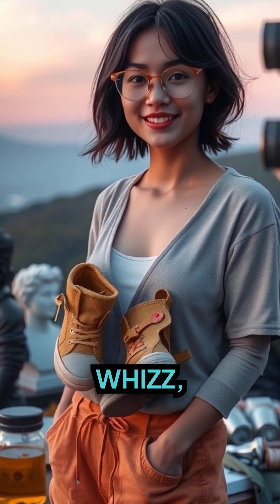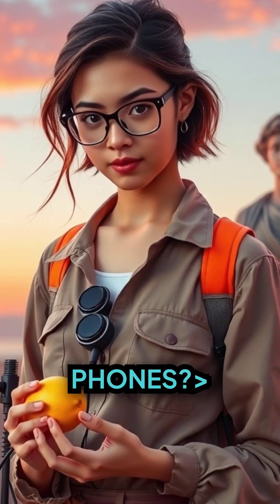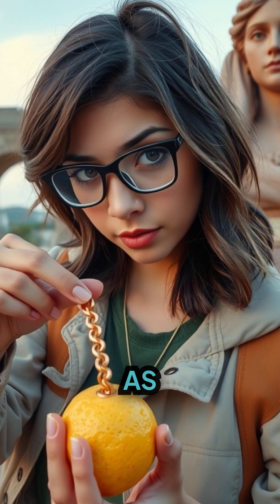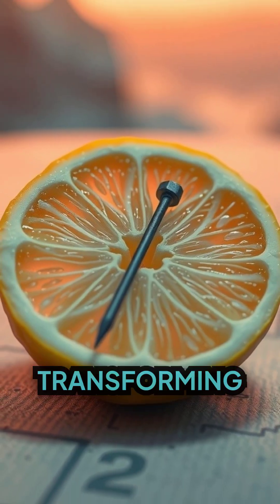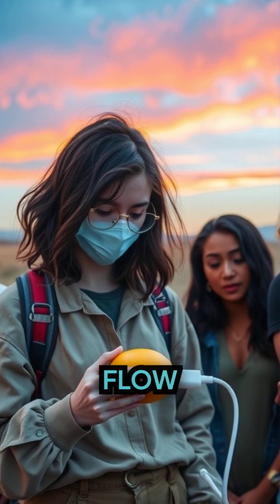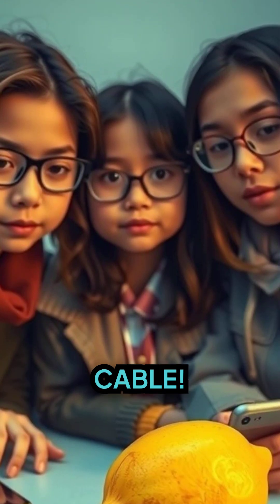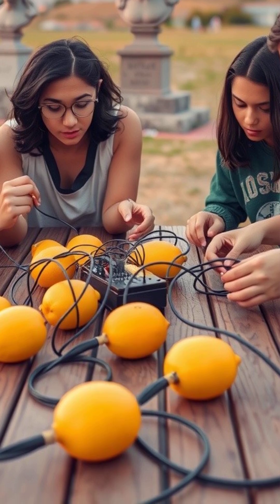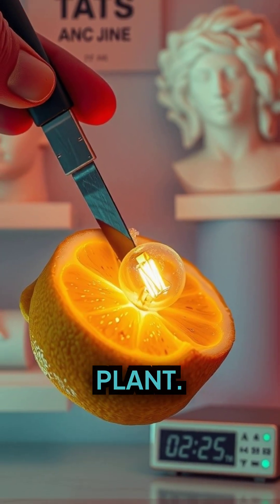"Charge Your Phone with a Lemon | Surprising Science Hack 🍋⚡"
"Out of battery? Discover how to generate electricity from a lemon and charge your phone! It’s a simple and surprising science hack you won’t believe until you see it in action."